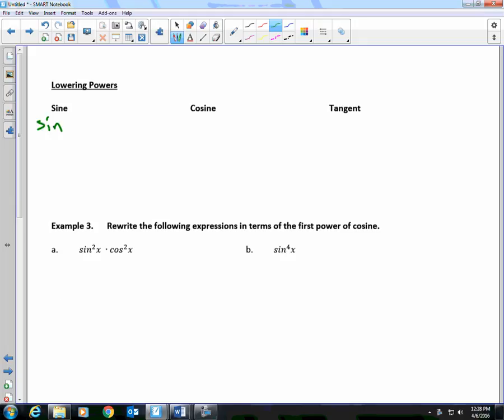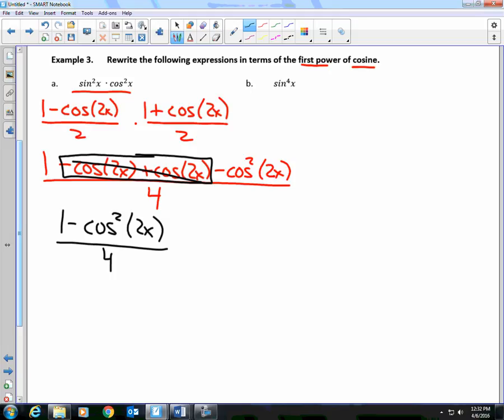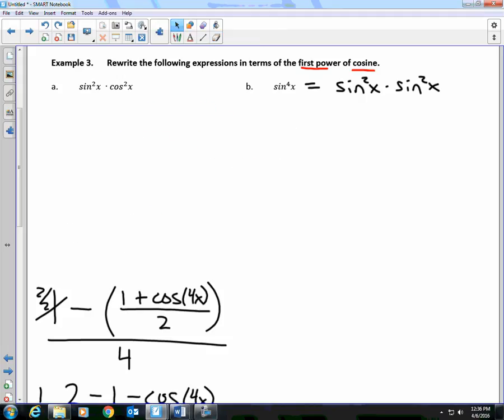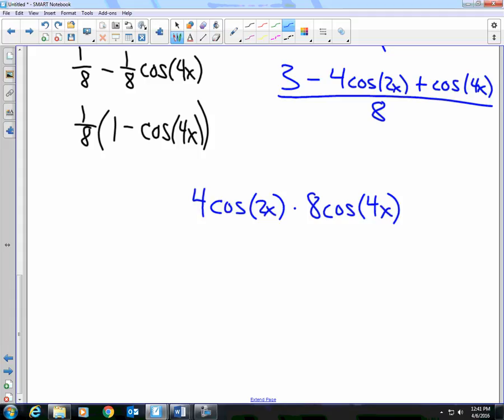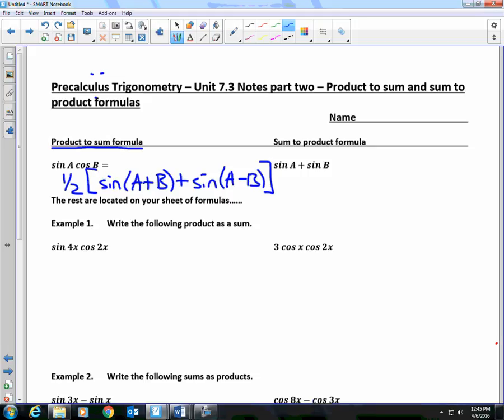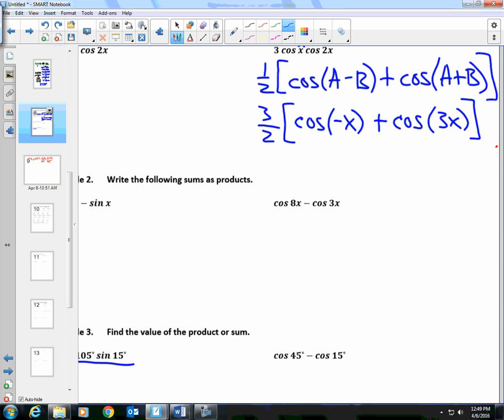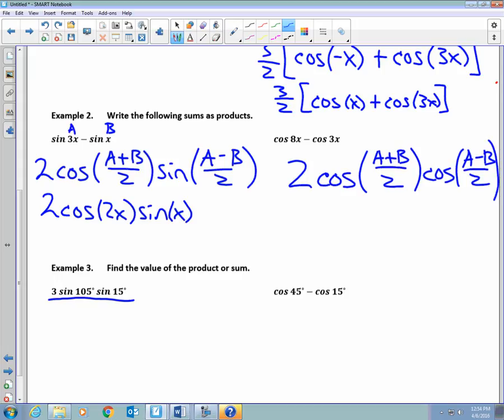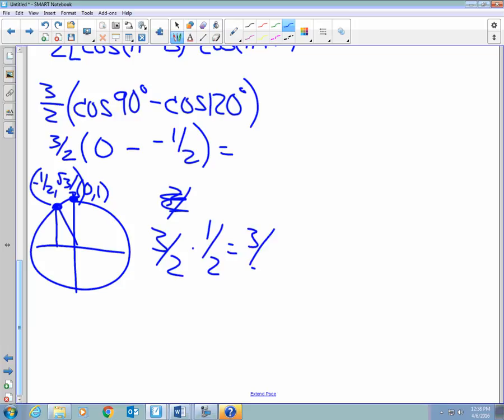College Trigonometry Precalculus Unit 7.3 Notes Power Reducing Formulas and Sum to Product Formulas